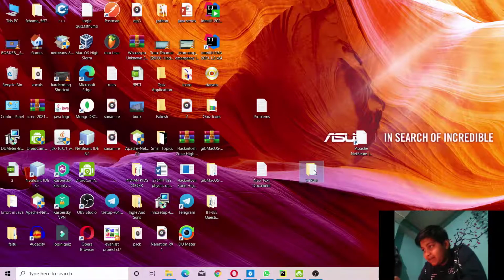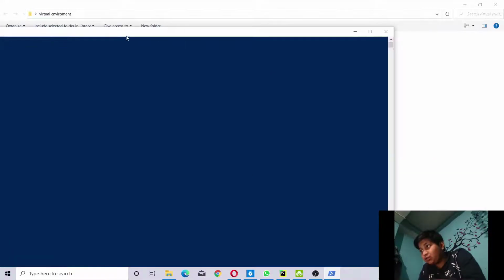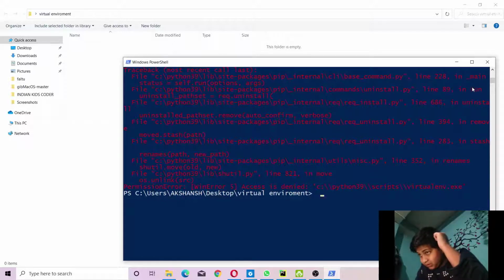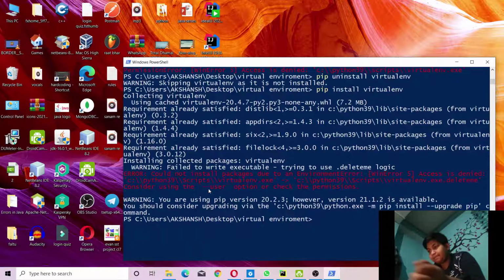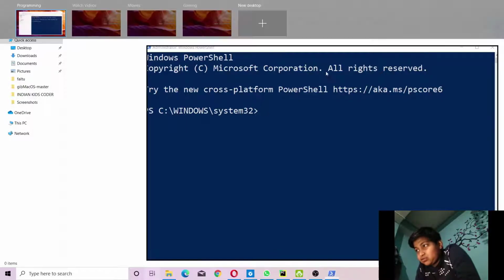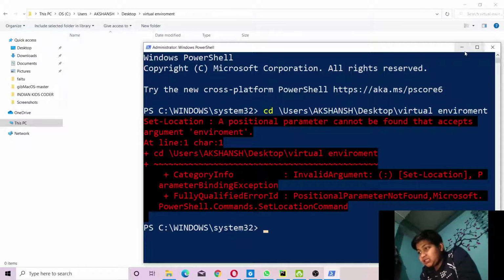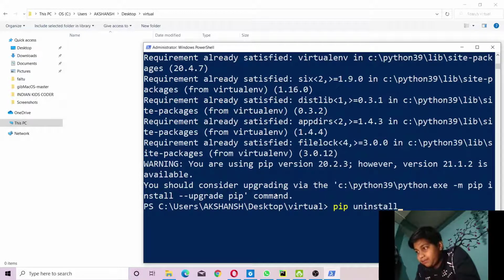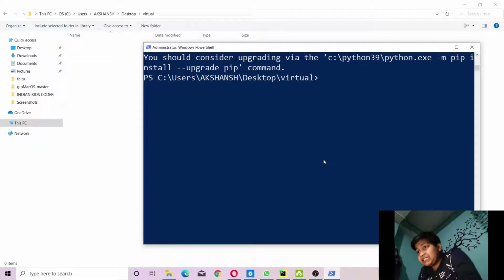Enviromental error in python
IN THIS VIDEO WILL WILL LEARN HOW TO SOLVE ENVIROMENTAL  ERROR IN PYTHON .